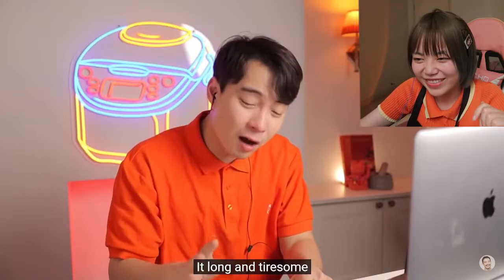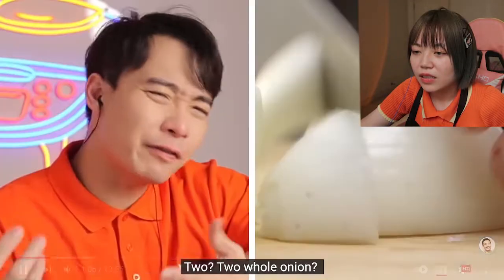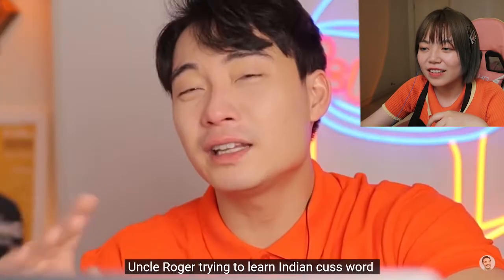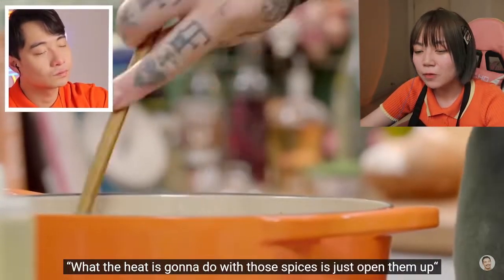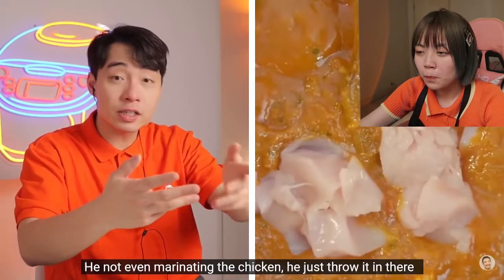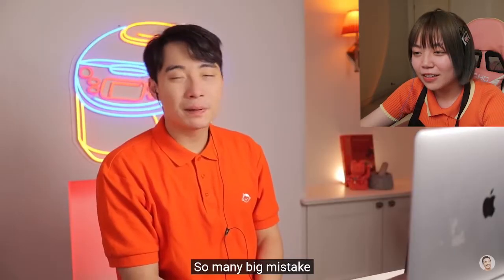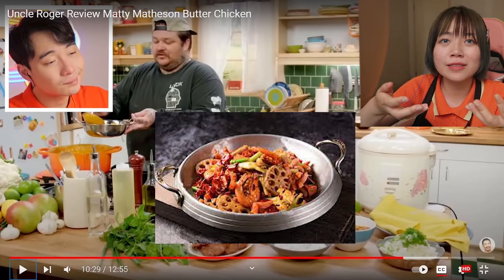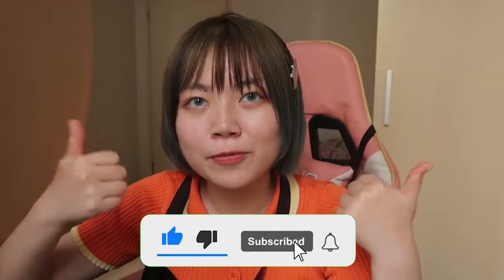Chinese Reacts to Uncle Roger Review Matty Matheson Butter Chicken - Is He Alright?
Honest reaction video of Uncle Roger Review Uncle Roger Review Matty Matheson Butter Chicken!
Give me a Like or Comments if you want and I will reply ALL!